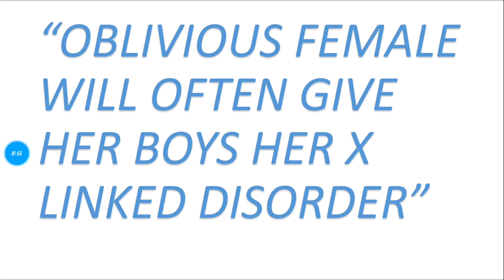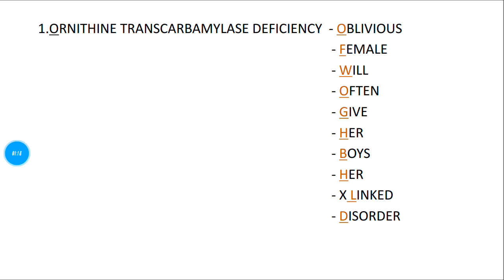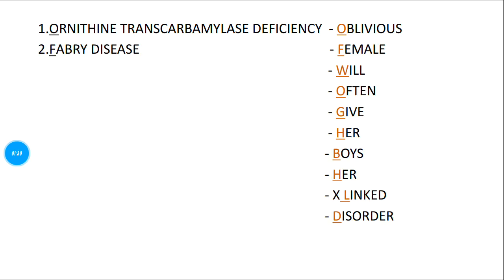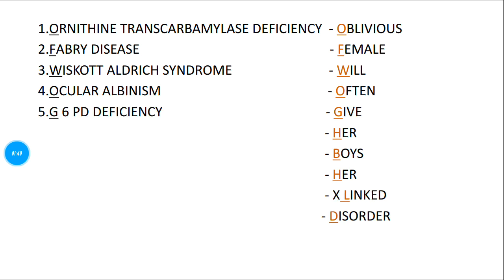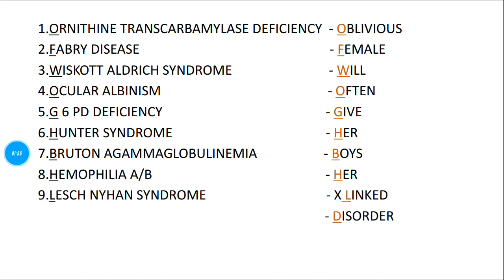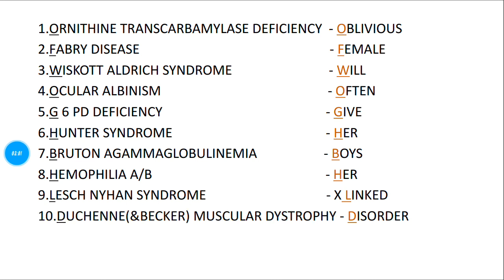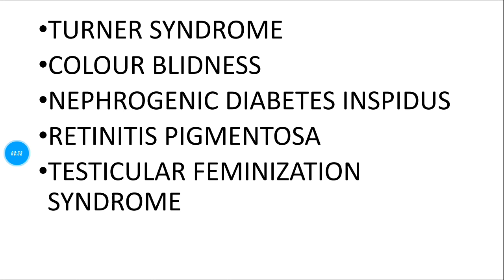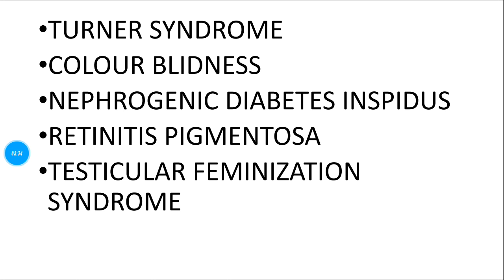X Linked Recessive Disorder Mnemonic